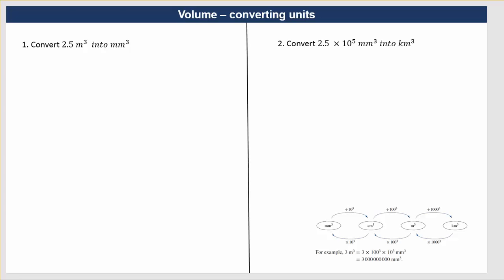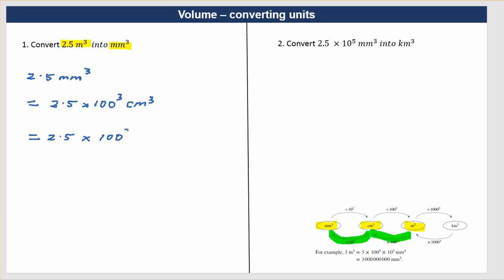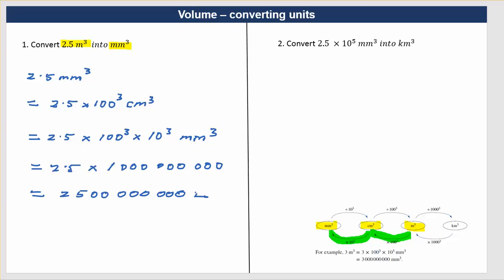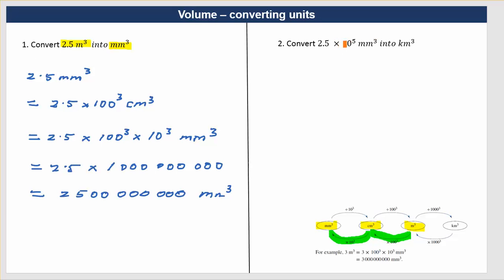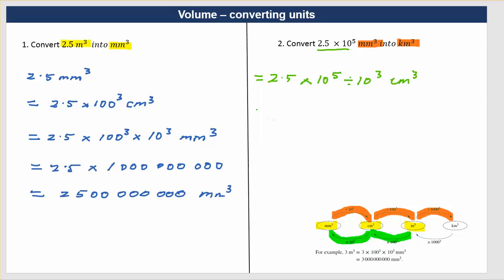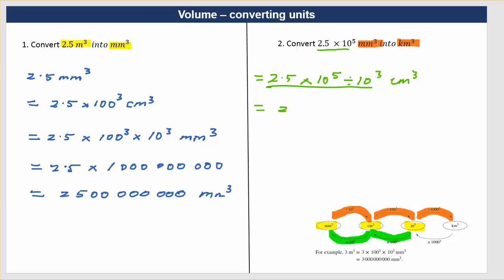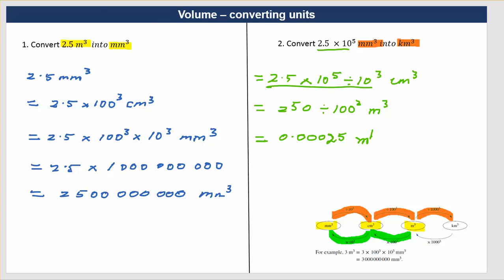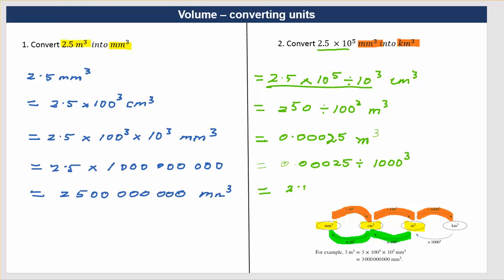2 Converting Units